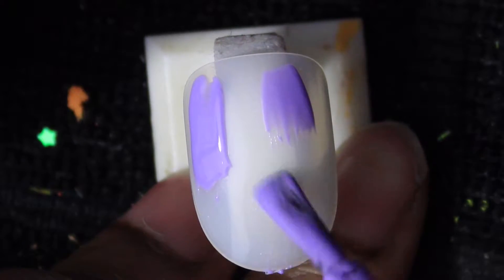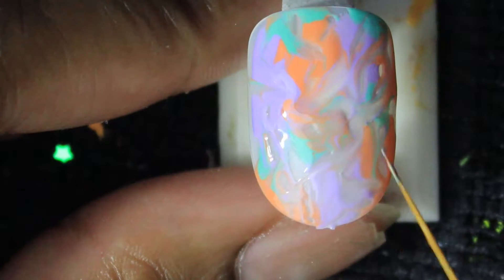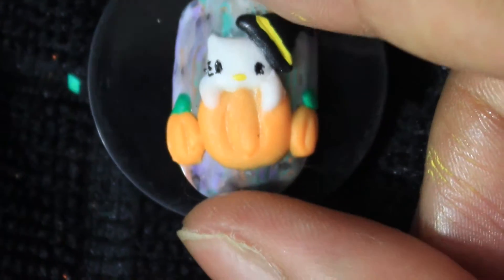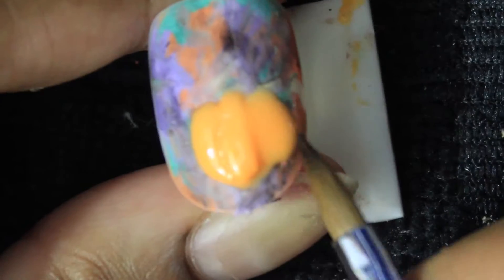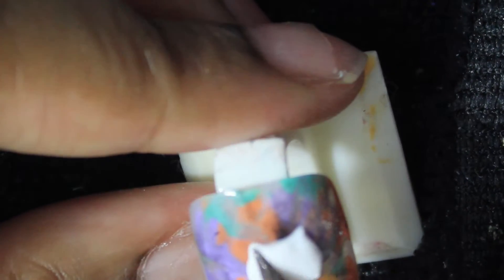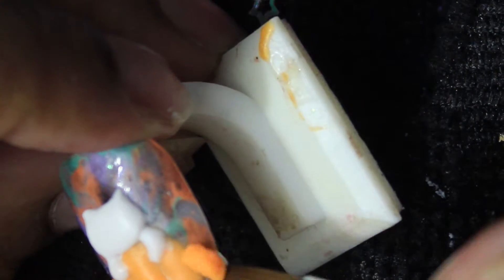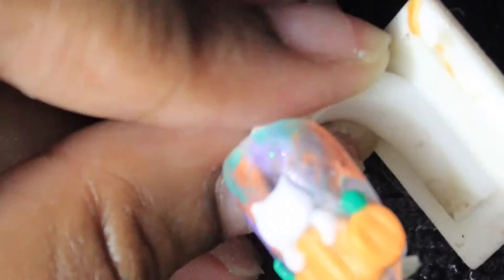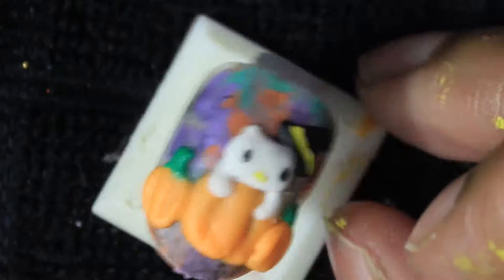How To | 3d hello kitty W/Pumpkins |サンリオハロウィーンハローキティ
Everything in description box below!

The acrylic I use and monomer

Videos You May Have Missed!